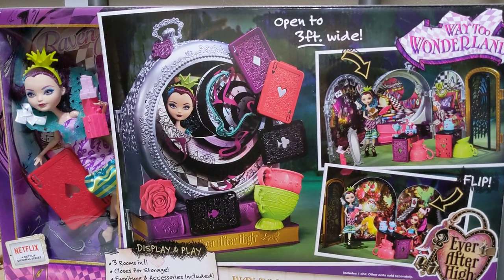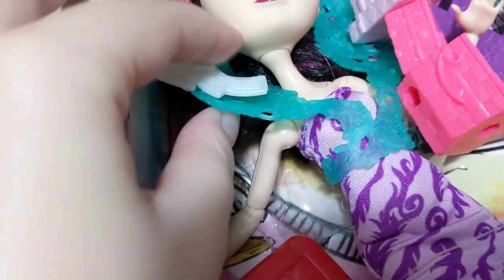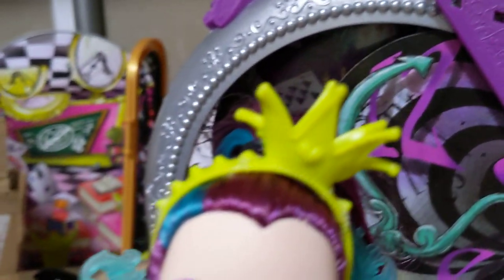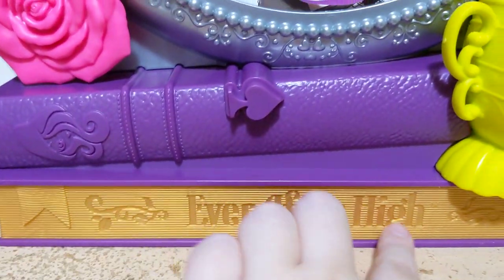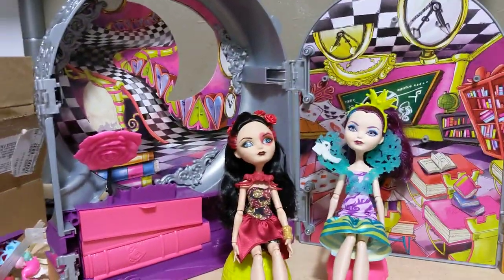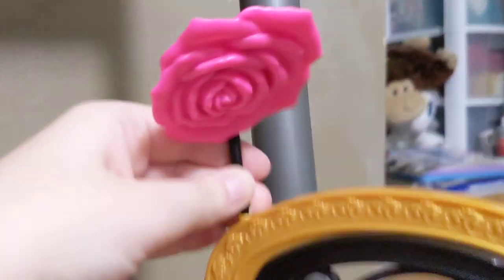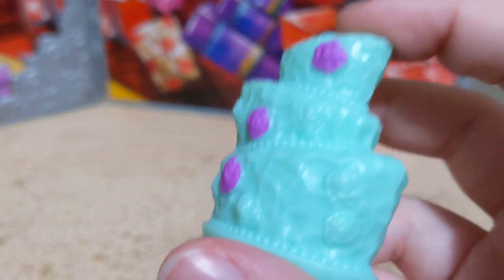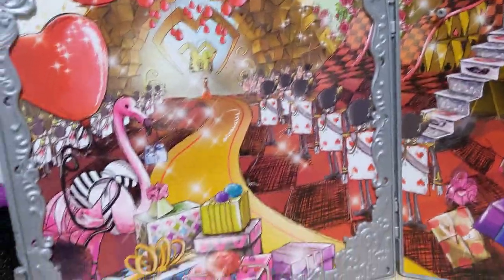Ever After High Way Too Wonderland Raven Queen and Playset Unboxing (In 2023!)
I have no idea why this particular set is still being sold cheap on Amazon, years after EAH ended, but I am so excited to share it!